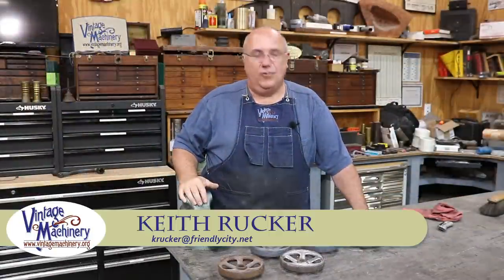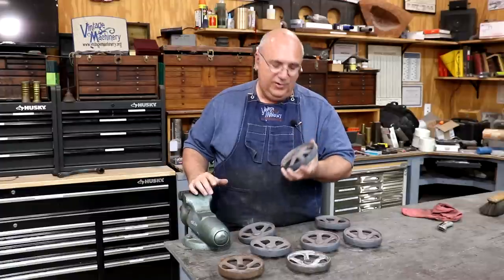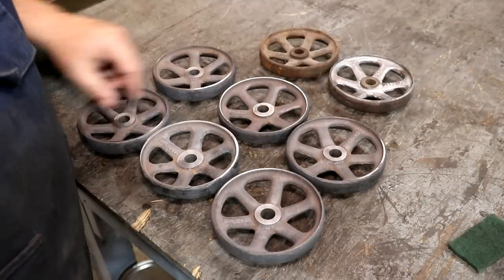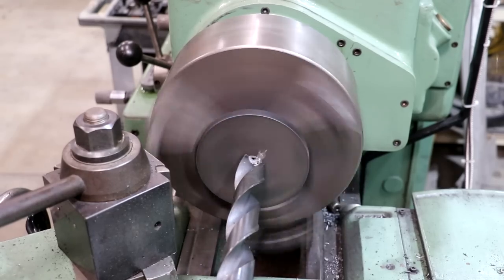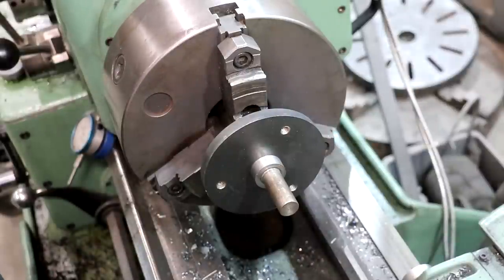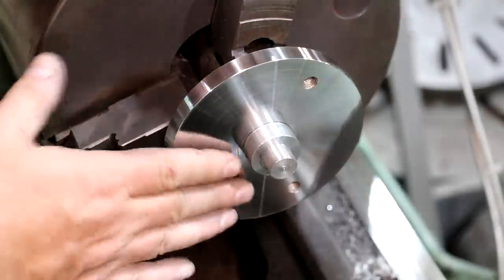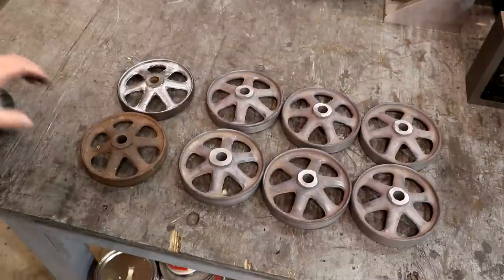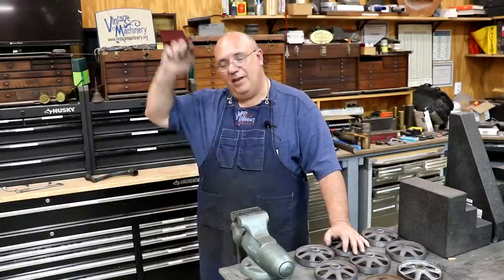Machining Cast Iron Wheels for an Antique Vise Cart